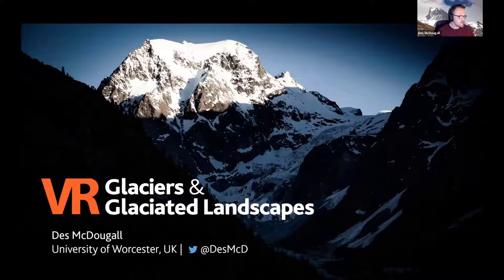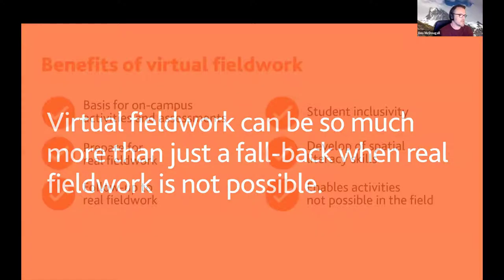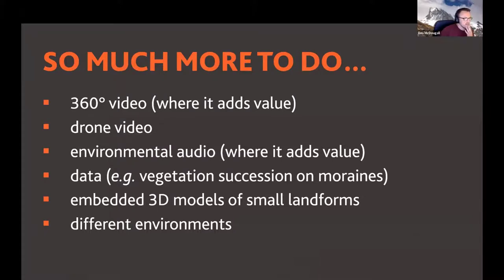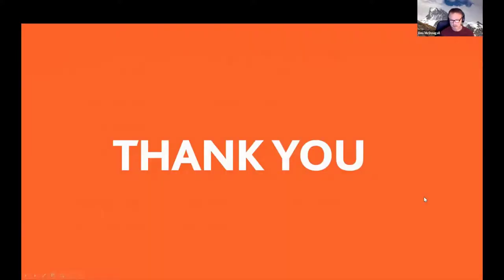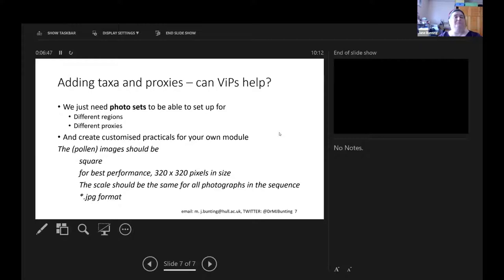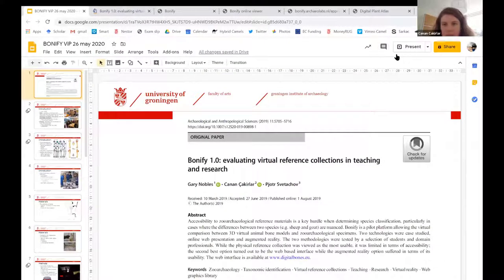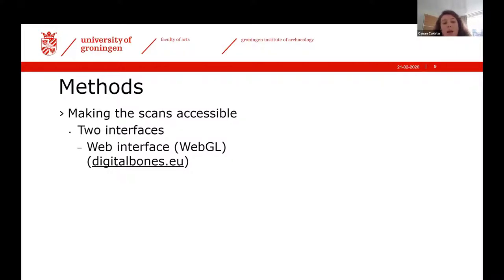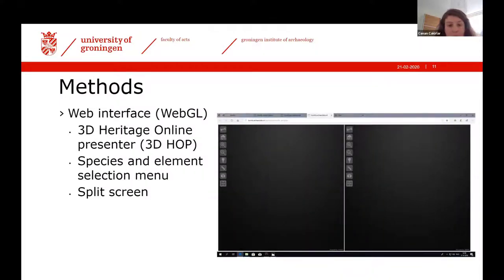UPDATED: Virtual Palaeosciences: Inaugural Workshop (27 May 2020) - complete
This is a recording of the inaugural workshop of the Virtual Palaeoscience Project. It was held on May 27 2020 and was attended by ~55 participants. This video includes the introduction, the three presentations, and the closing comments. The breakout groups were not recorded.